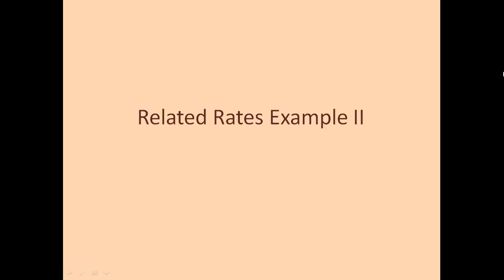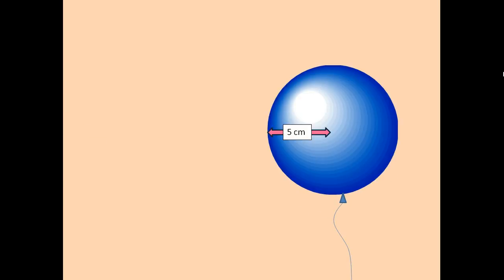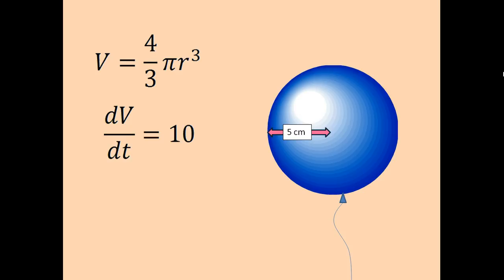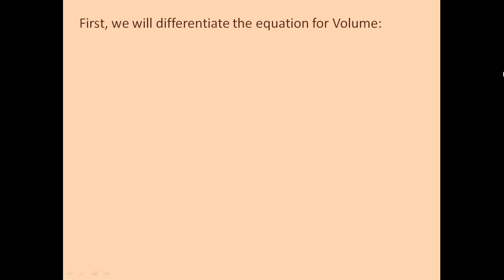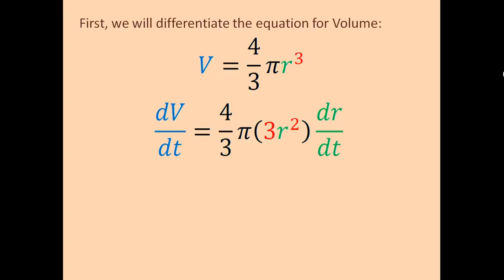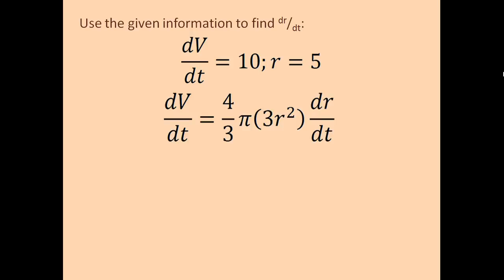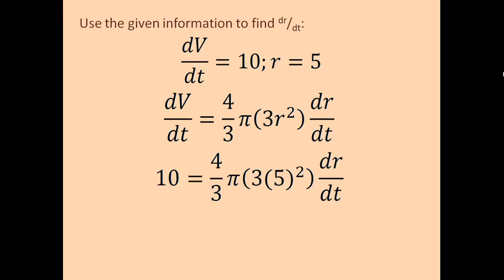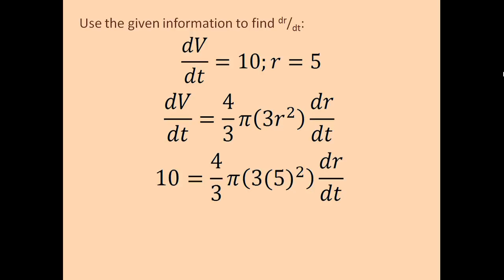Related Rates Example II